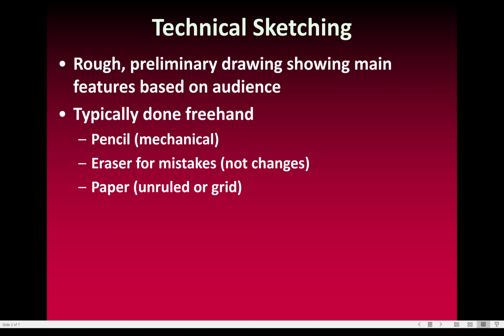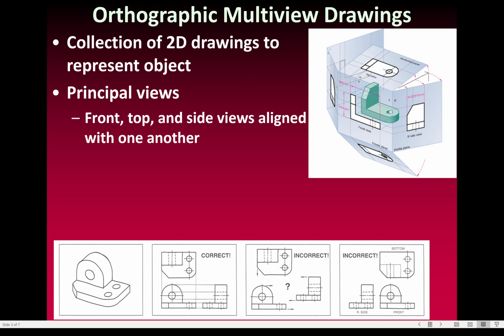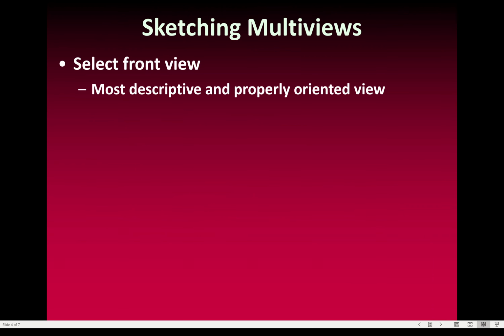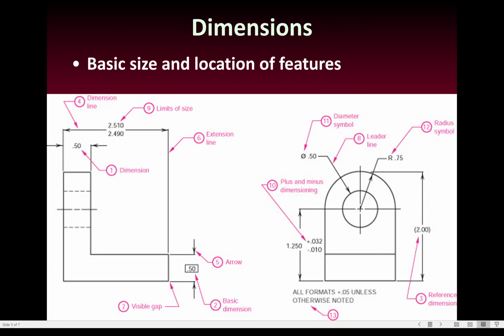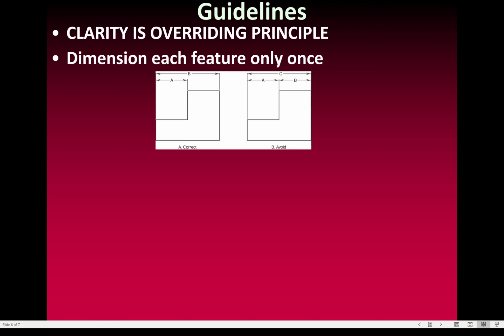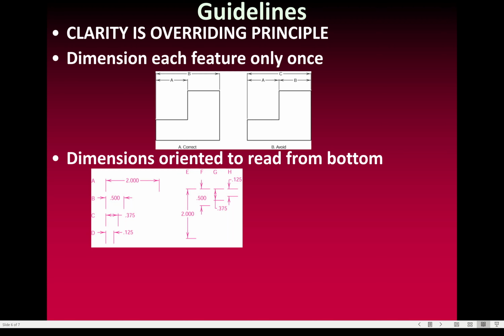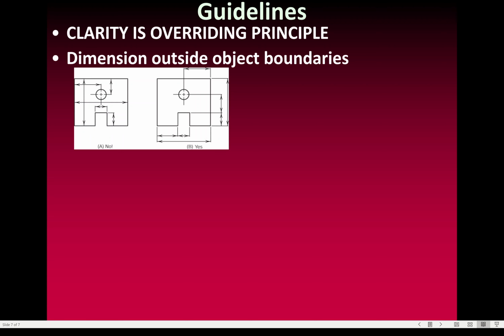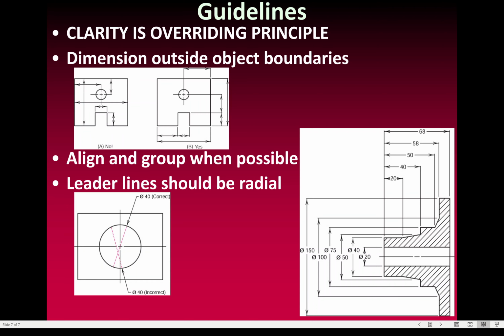Sketching Multiviews and Dimensions